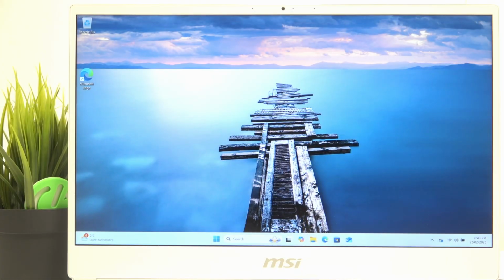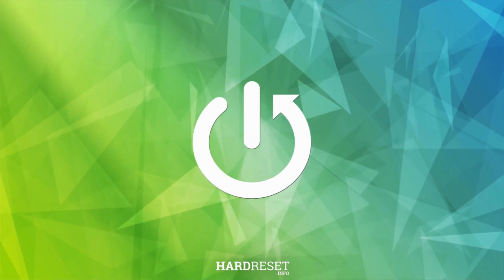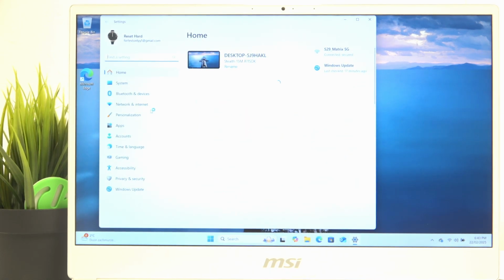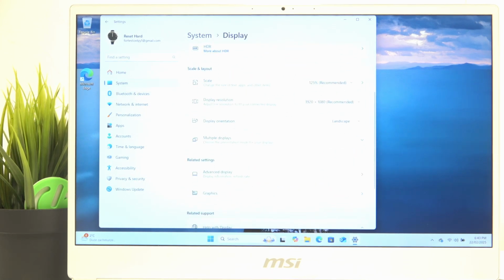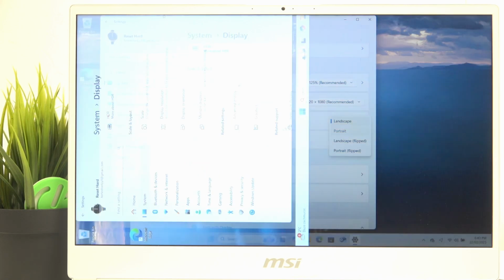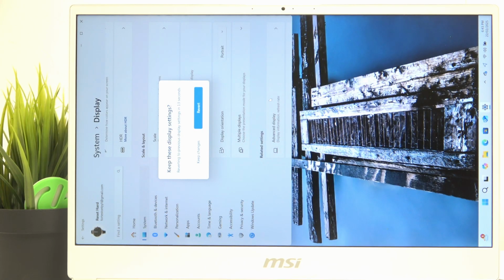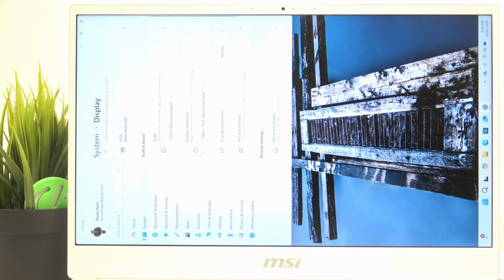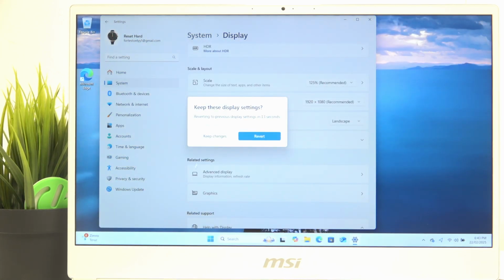MSI Stealth 15M - How to Rotate the Screen? | Change Display Orientation Easily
Greetings! Rotating your screen on the MSI Stealth 15M can be useful for reading, presentations, or specific work tasks. Windows allows you to rotate the display using shortcut keys or display settings. This guide will show you how to change your screen orientation quickly.

How to rotate the screen on MSI Stealth 15M?
What is the keyboard shortcut for screen rotation?
How can I disable accidental screen rotation?